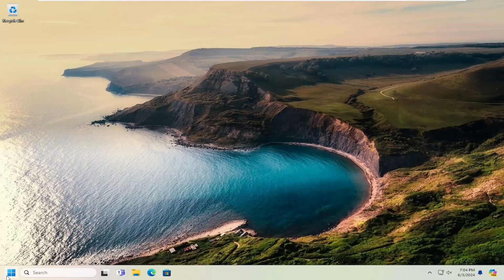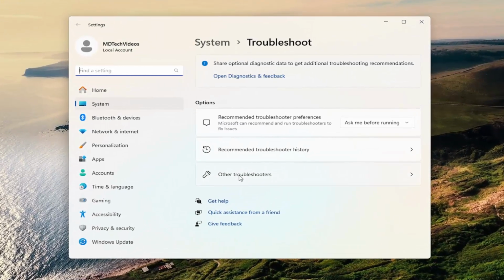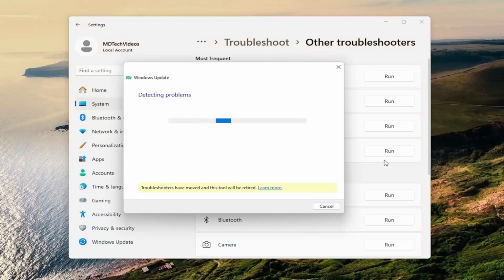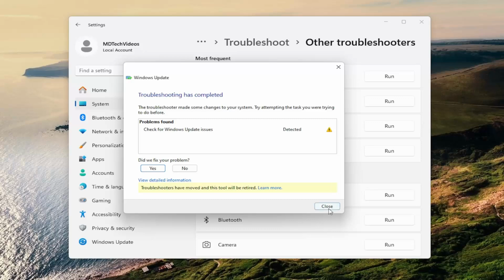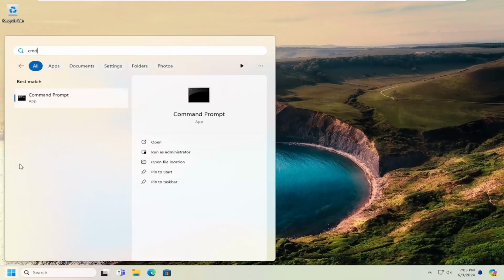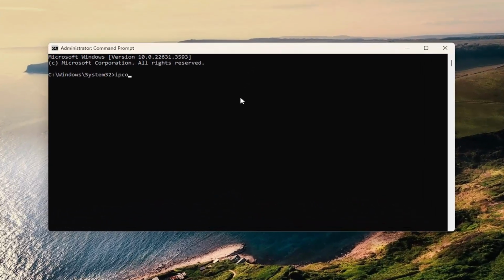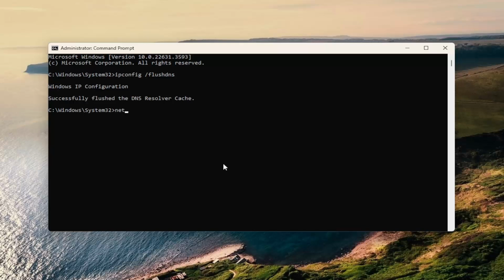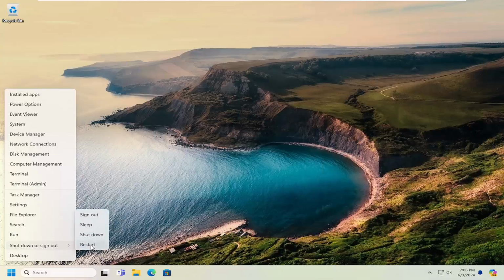Fix 0x8024402c Windows Update Error Code [Quick Solution]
According to Microsoft, the Windows Update error code 0x8024402C can be caused by issues with the Windows Update agent, network, firewall, or proxy configuration.